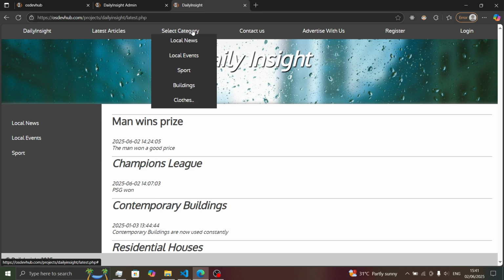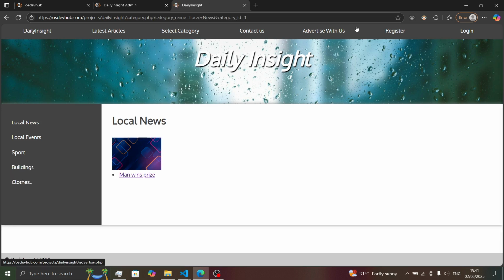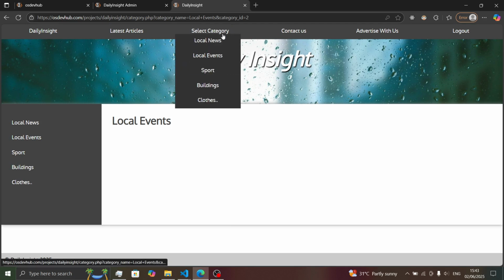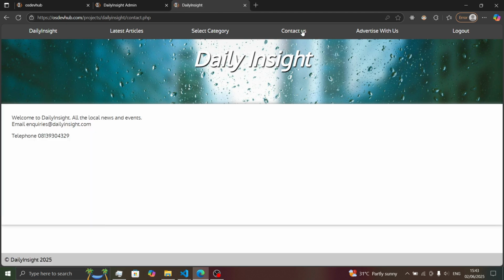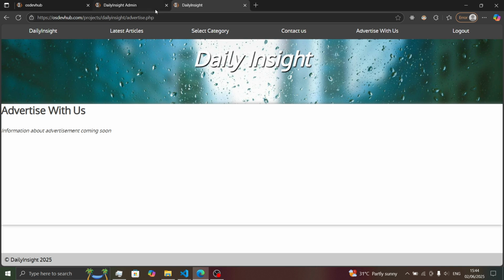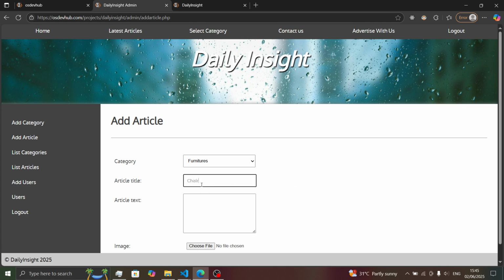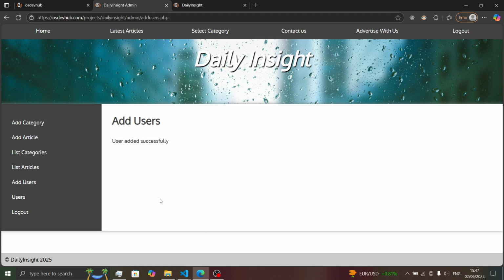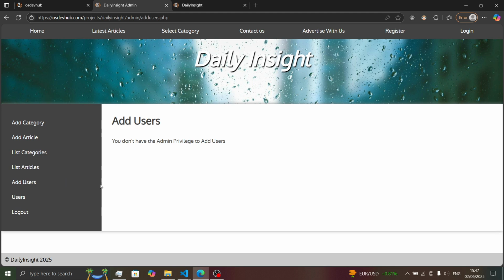DailyInsight App Demo | Stay Updated with Local News & Events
This demo shows you how to navigate the app to get real-time breaking news, local event notifications, community stories, photo highlights, and more — all in one place.

Key Features:

Real-time Breaking News alerts

Easy access to Local Events & Festivals

Community Voices and Interviews

Hyper-local Coverage tailored to your neighborhood

Photo Highlights from local photographers

Smart Daily Summaries for quick updates

Explore DailyInsight now and experience your world — the local way!